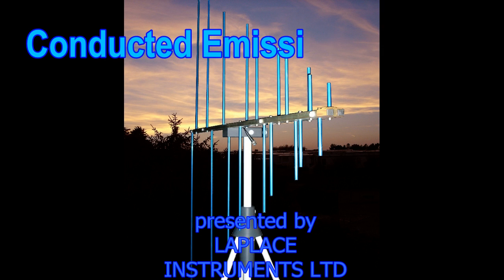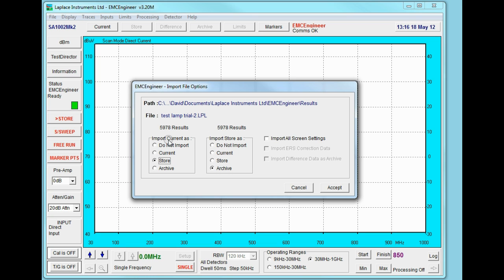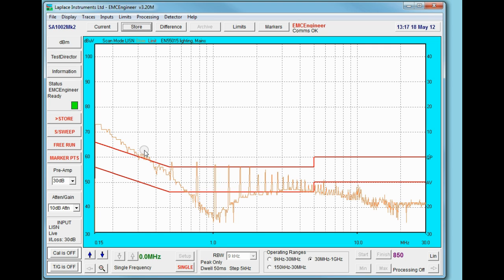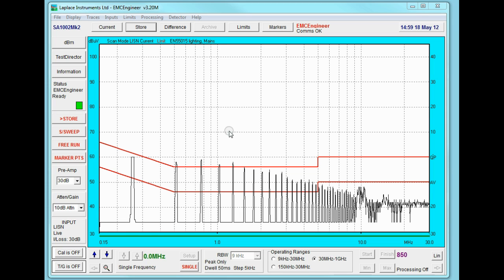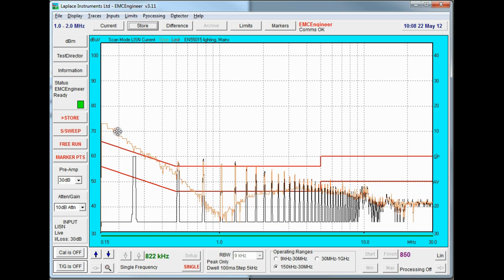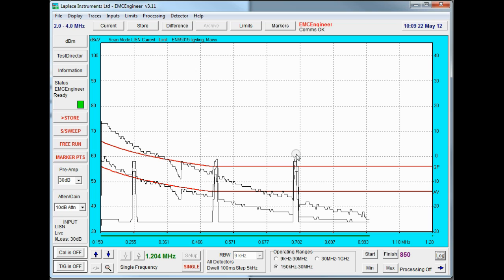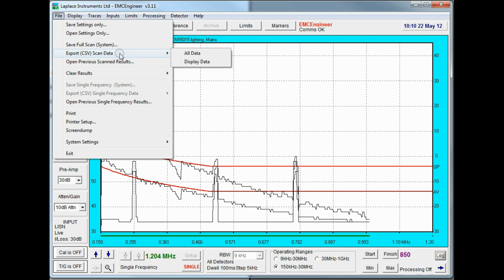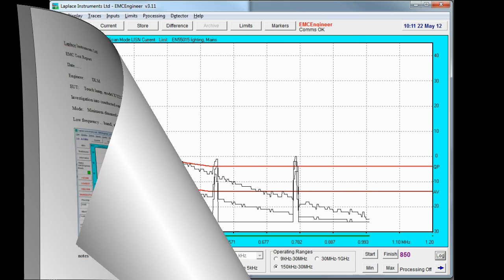EMC conducted emissions test - detailed analysis.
This fifth session shows the EMC conducted emission test techniques that can be used to study the emission characteristics of a product in detail. Topics such as detectors, zooming, markers and the nature of the interference are described.